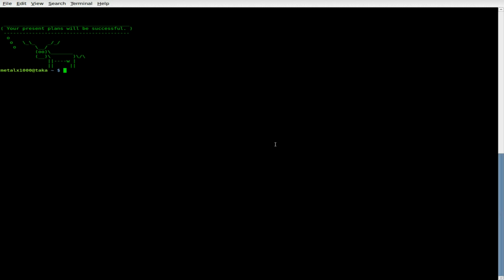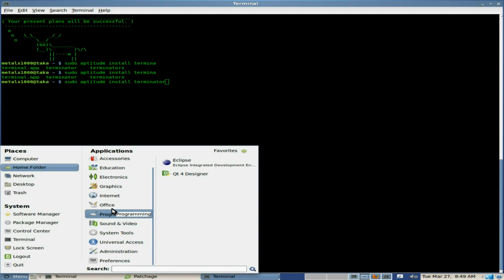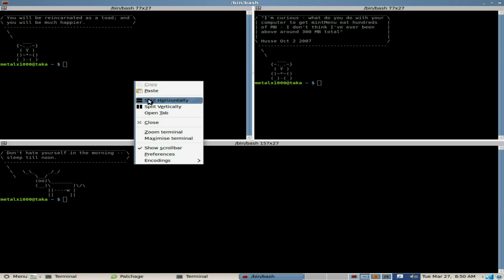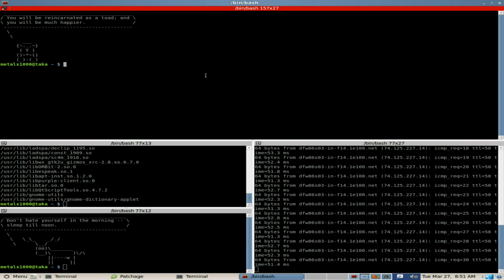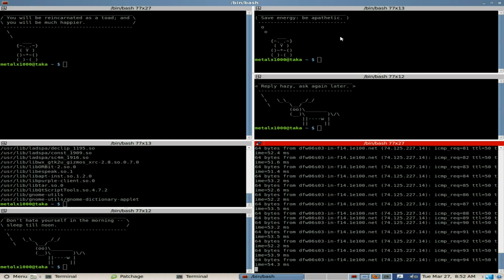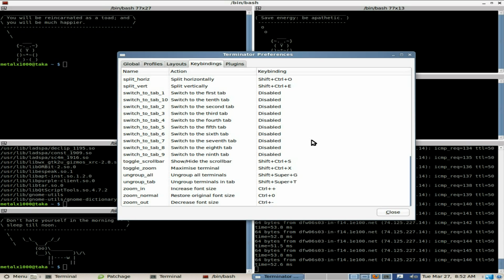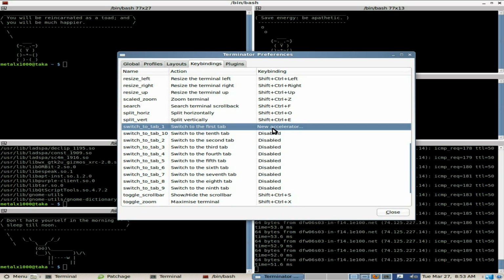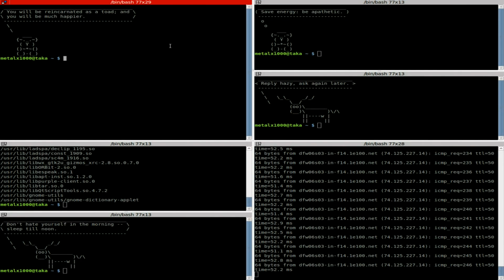Using Terminator Terminal - Linux Shell